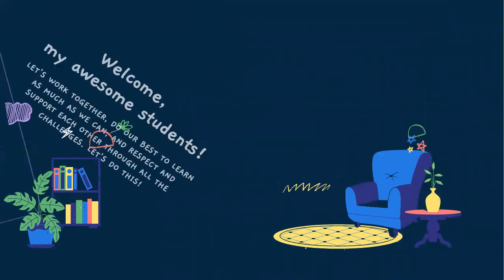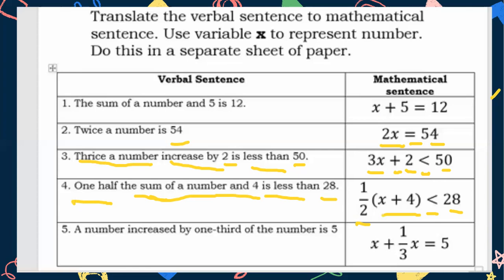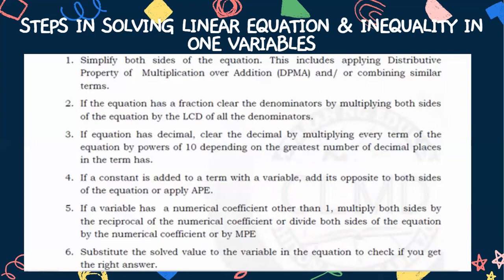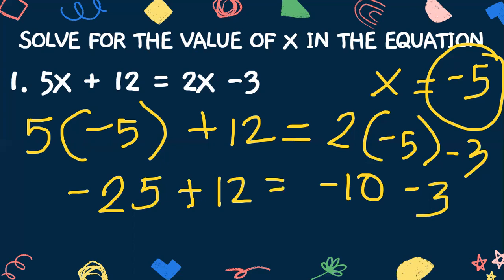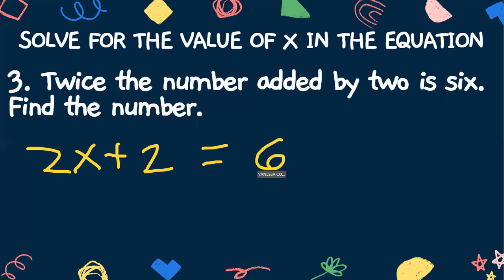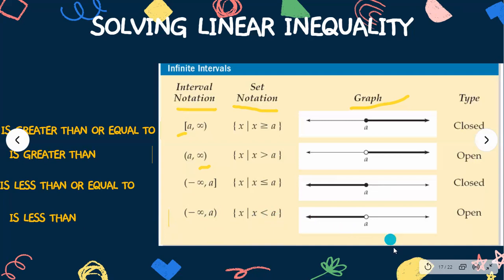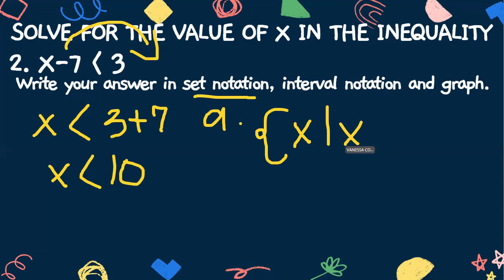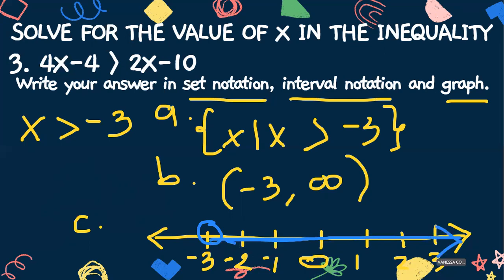Solving Linear Equation and Inequalities in one variables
LINEAR EQUATION & INEQUALITIES